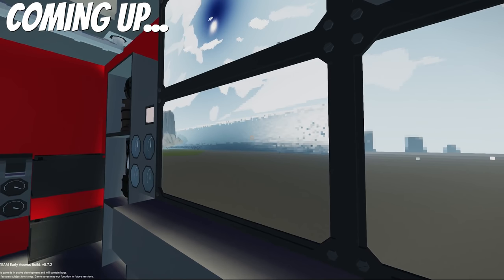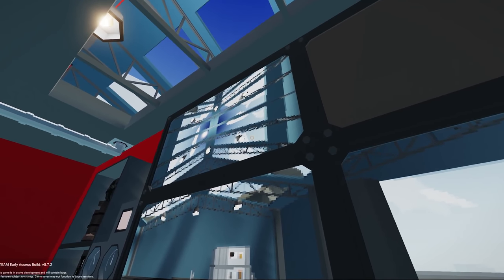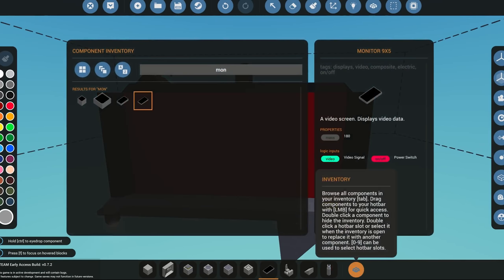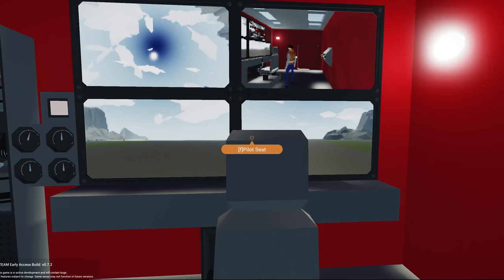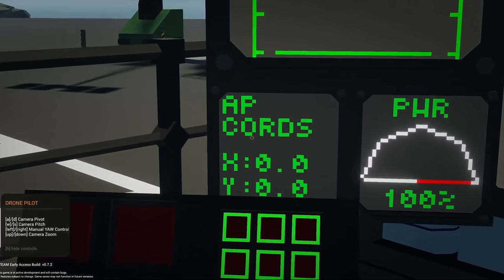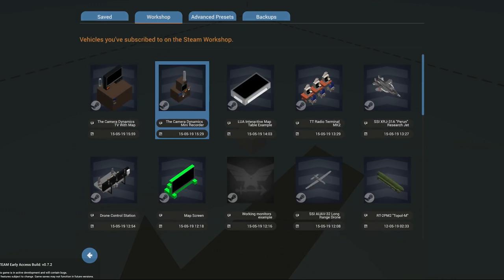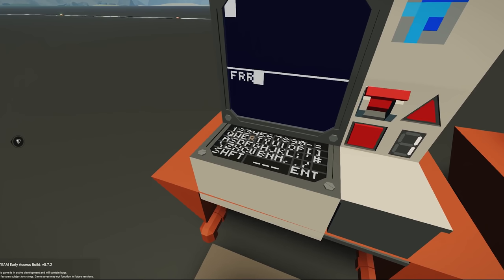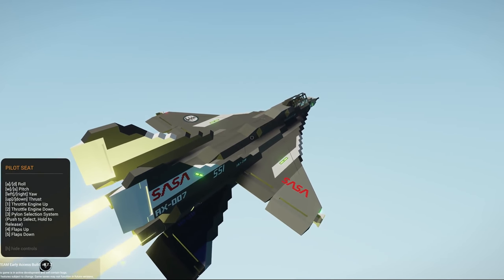I Built a TSUNAMI Bunker with the NEW Update! - Stormworks Survival Gameplay - Camera Update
I Built a TSUNAMI Bunker with the NEW Update! - Stormworks Survival Gameplay - New Camera Update

Today Camodo Gaming checks out a awesome new update with cameras & more!